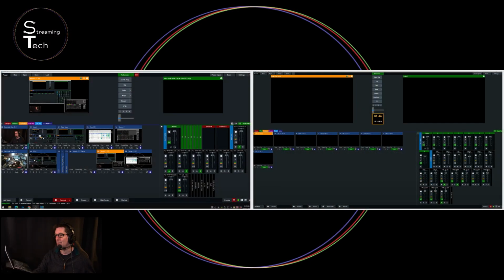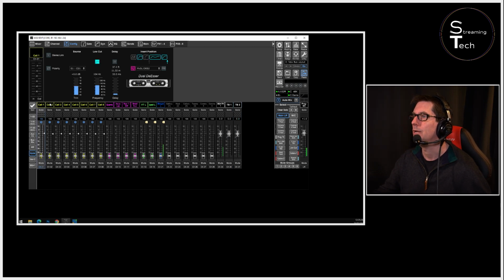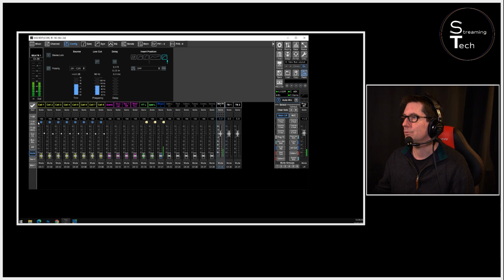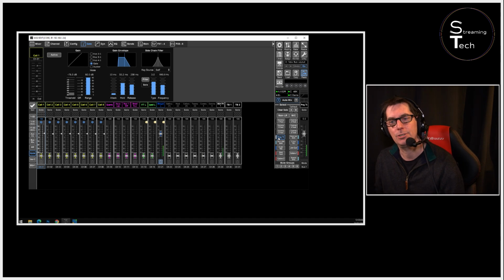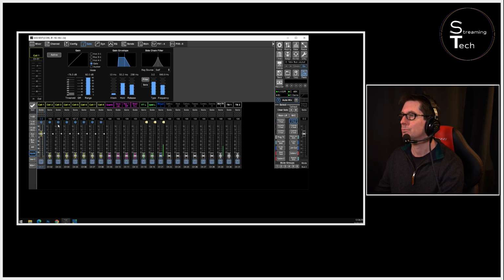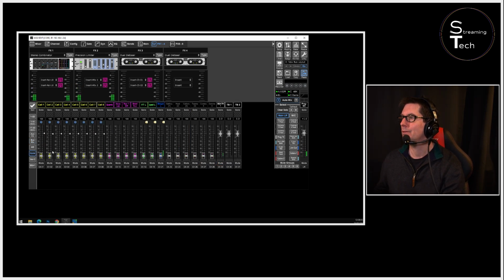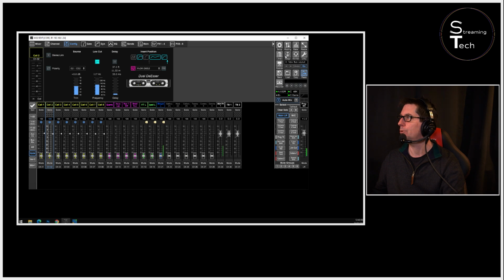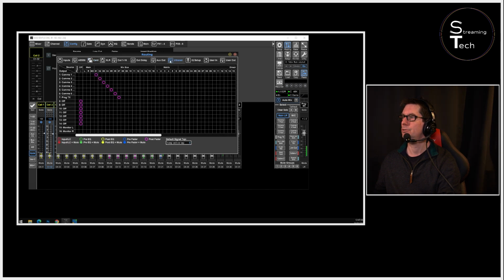How I use my X32 with Vmix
In this video I show you one of the ways I use my x32 with vMix.